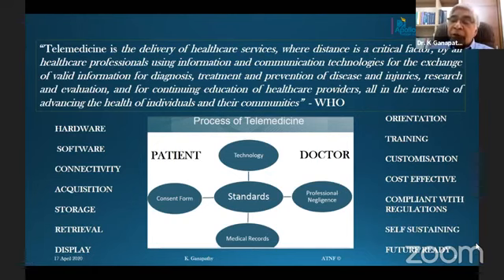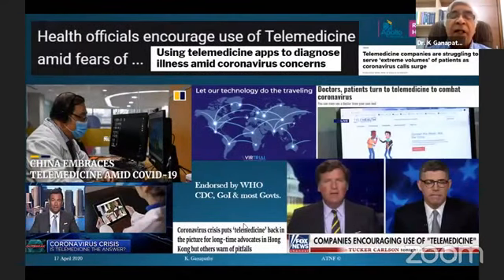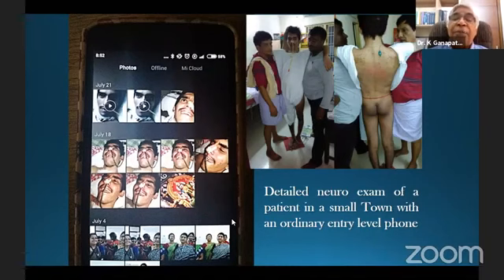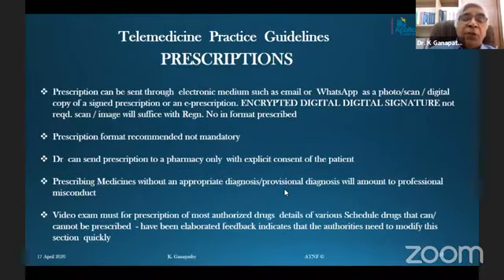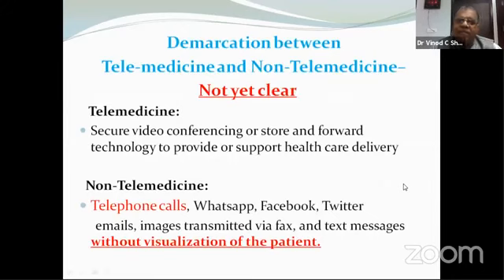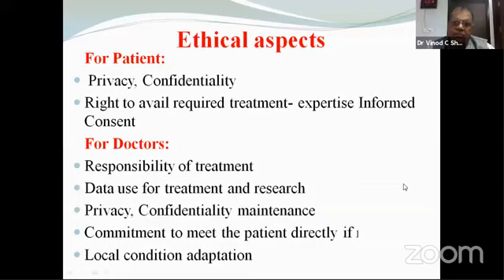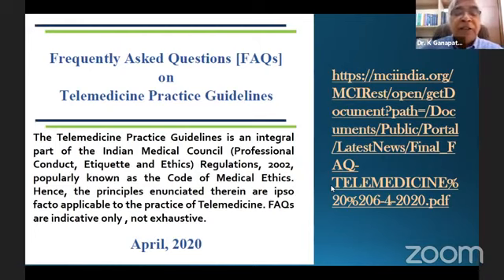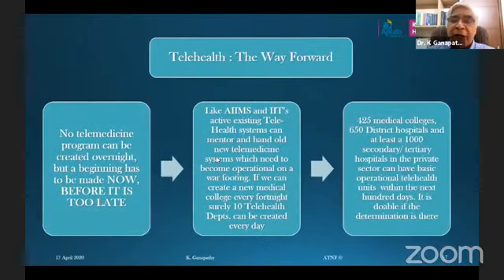Live Webinar - FFPAI CERTIFICATE PROGRAM - 19 Apr 2020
Webinar given on “Telemedicine for Family Physicians” held on 19 April 2020 organised by Federation of Family Physicians of India. (1654 ATTENDEES)